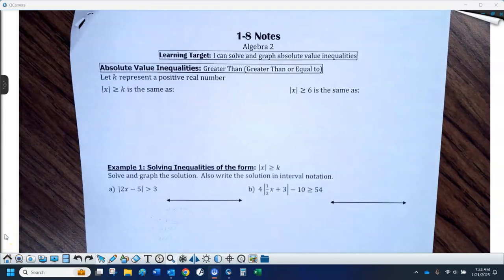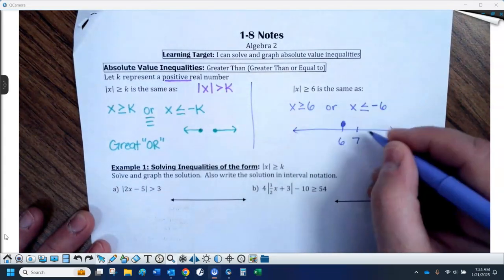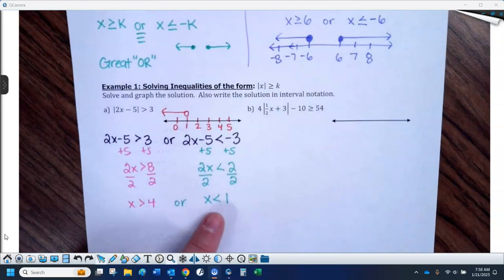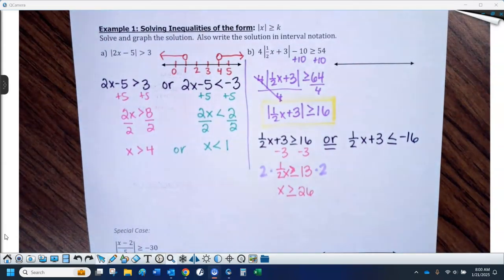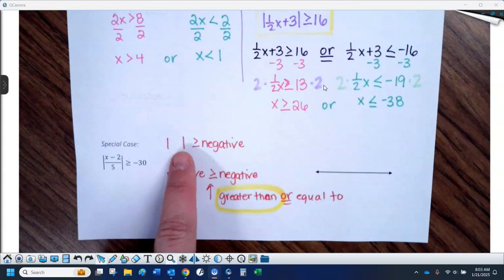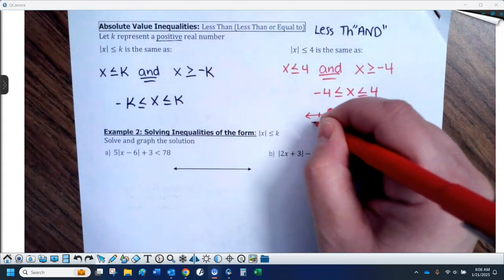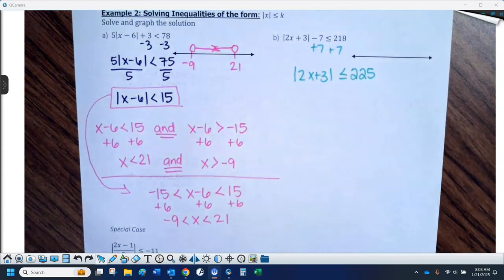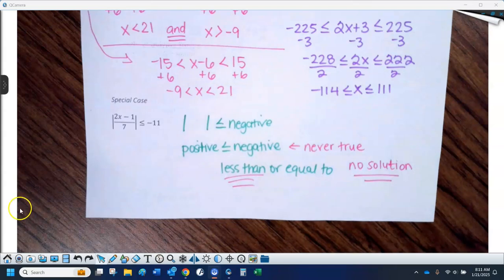1-8 Notes (solving and graphing absolute value inequalities)